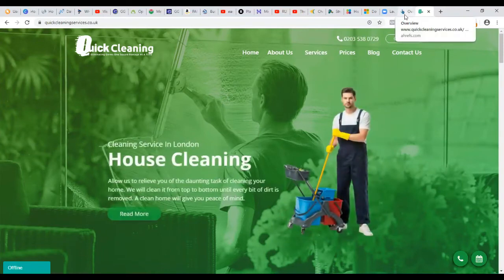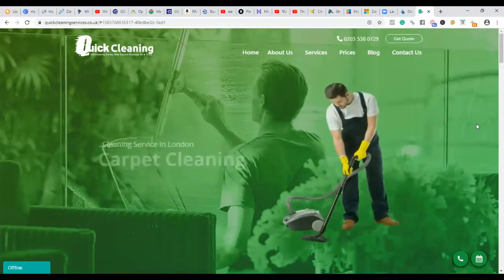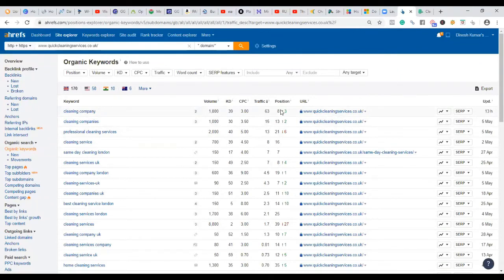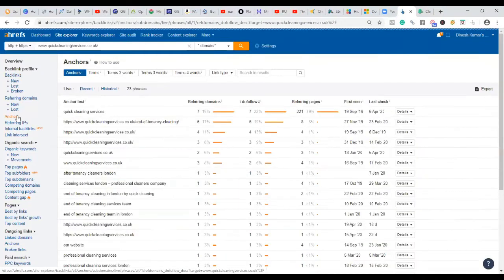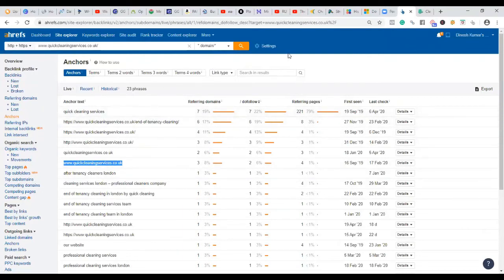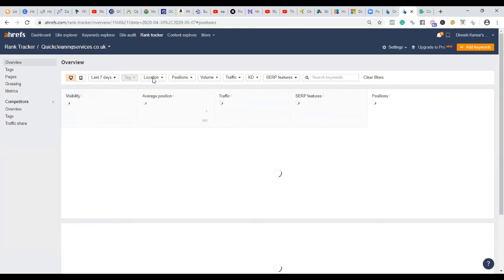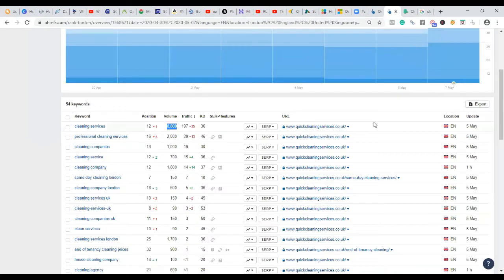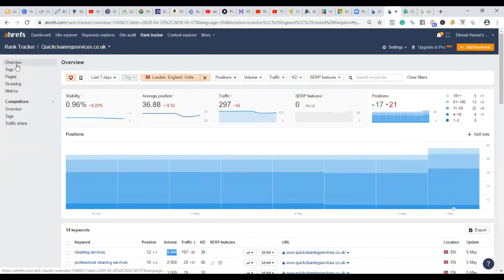Cleaning Services SEO Case Study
Quick Cleaning Services is the child company of Quick Wasters. Quick Cleaning Services focuses on offering premium cleaning services in London. Quick Cleaning website is designed by ClickDo Web Experts and we have started working on the SEO only from Oct 2019. So, It’s a brand new site and we have implemented everything from scratch.